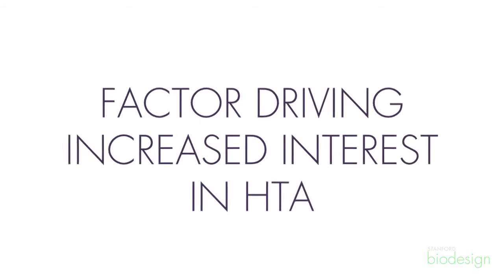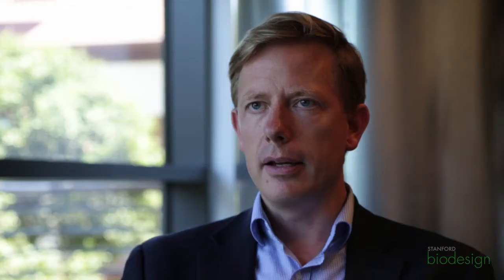What is health technology assessment (HTA) and which products are most likely to be evaluated?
Jan Pietzsch, president and CEO of Wing Tech, provides an overview of HTA and comments on what audiences conduct these evaluations and which technologies are most likely to bet targeted.